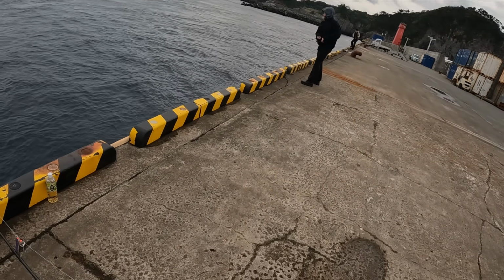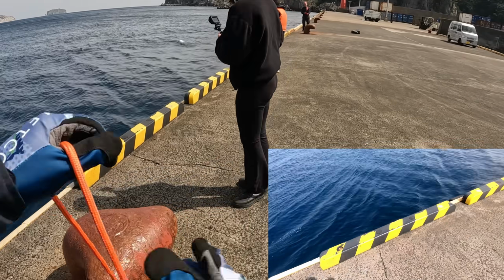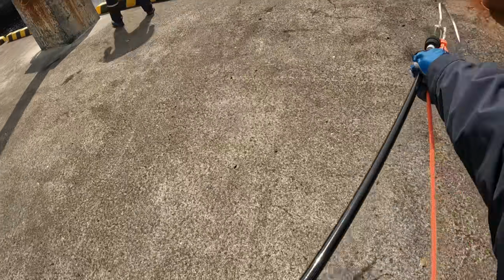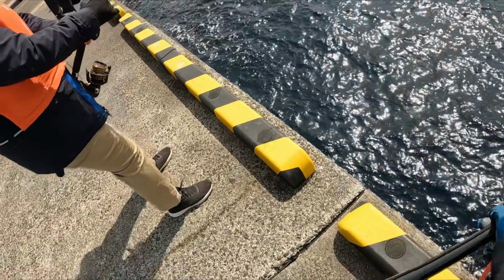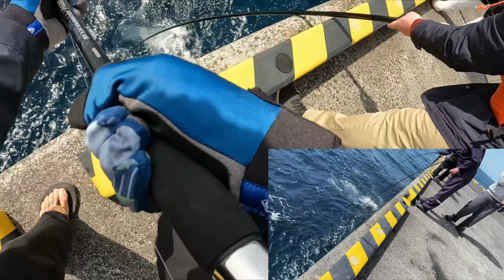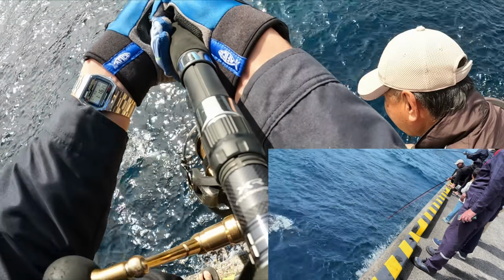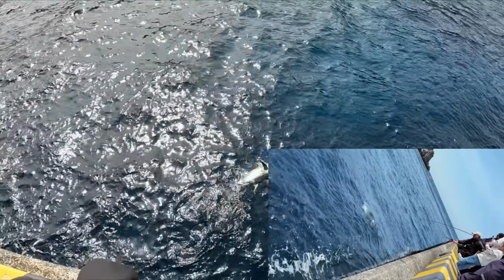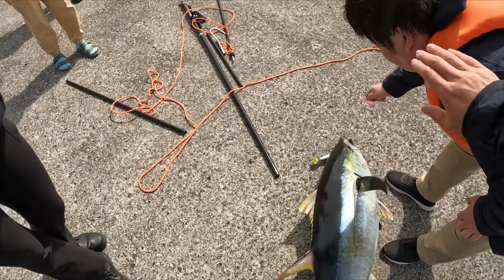Fishing for TUNA FROM SHORE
You gotta see it to believe it...

Use the below code FOR DISCOUNTS ON EVERYTHING @ Florida Tackle Supply (link below)

Thank you Isabella Espinosa for the phenomenal videography!